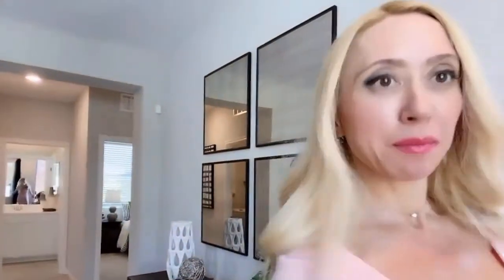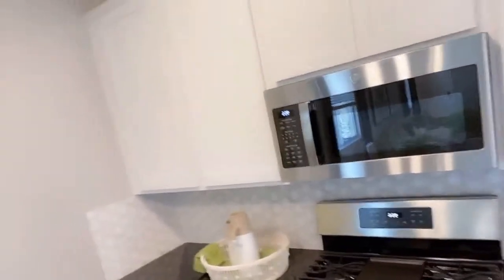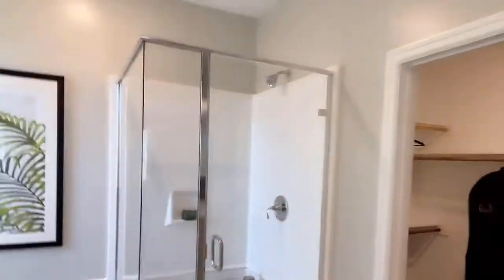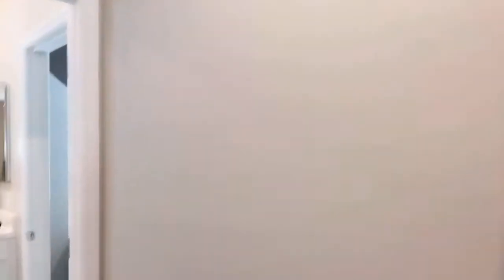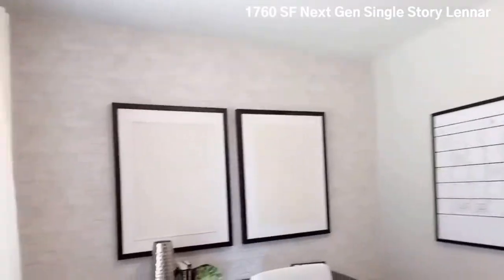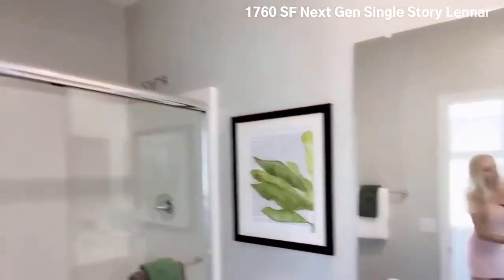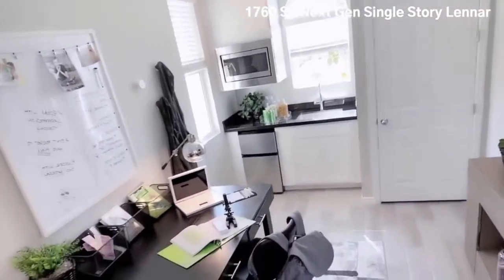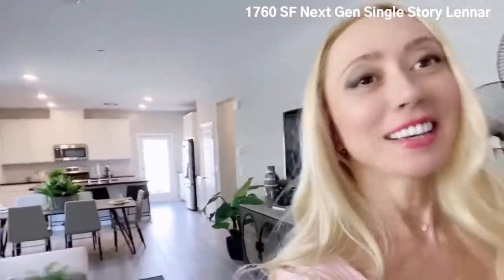Lennar New Home Construction by Raiders Training Facility | Henderson Nevada from $402,990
Tatiana Moody, Realtor®

Check out this New Hot Home Community by Lennar Home Builder tight acres from the Raiders Training Facility. Newest & Most high demand location in Henderson.

 Emerson is collection of Townhomes & Single Family houses featuring EI "Everything Included" package to include GE appliances, granite counter tops, Smart features & more.

NextGen Model is a single story plan with Next Generation suite / Attached Guest House

 1,760 SF 3 Bed 2 bath 2 Car Garage
Prices start from $402,990.

Call for more info and if you want to buy a Home and live here: (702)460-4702

Tatiana Moody
Simply Vegas
0074316

Search ALL MLS Homes for Sale here:
💜 DreamHouseLV.com

Listing Courtesy of Lennar Home Builder.

All info is reliable but not guaranteed. Buyer to verify all. Home sizes, dimensions, availability & prices are subject to change at any time without notice. Tatiana Moody LLC. License number S.74316. I'm not an attorney or legal tax advisor, please contact your CPA or Tax Advisors for legal and tax advise. Listing Courtesy of Lennar Home Builder.